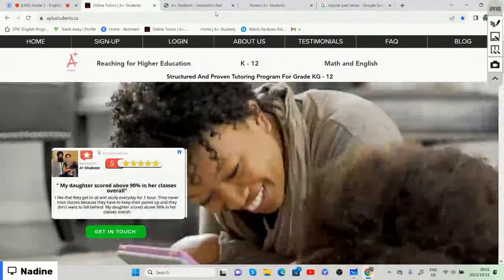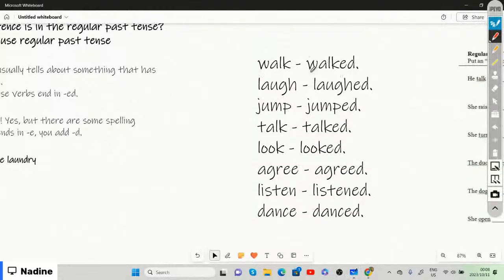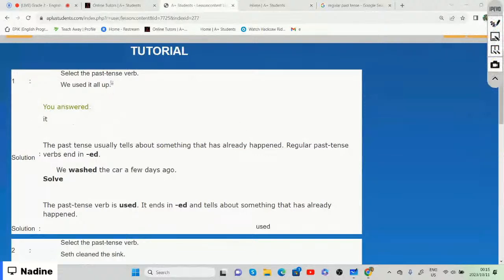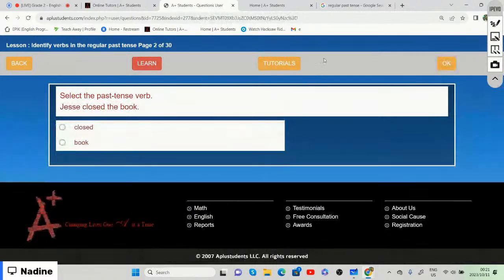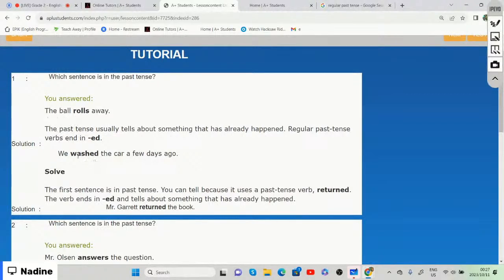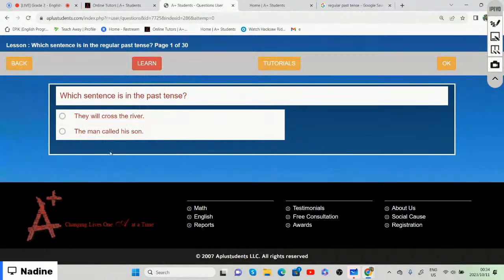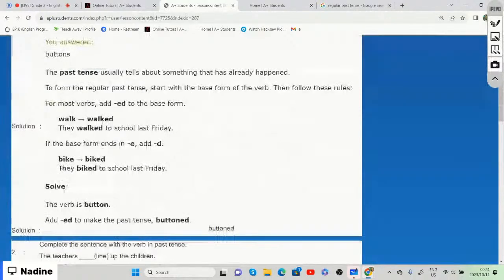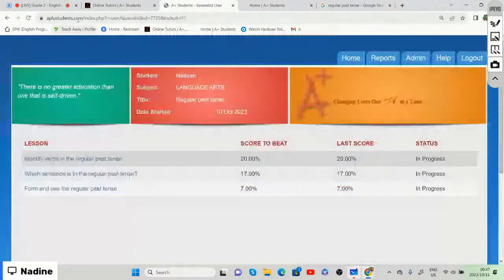Grade 2 - English: Regular past tense